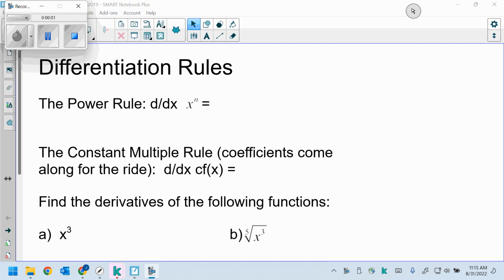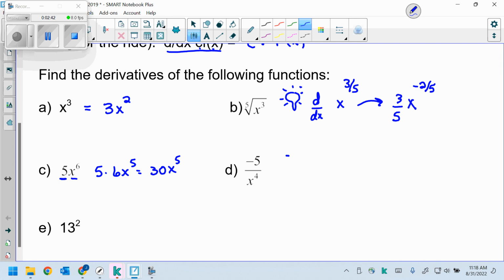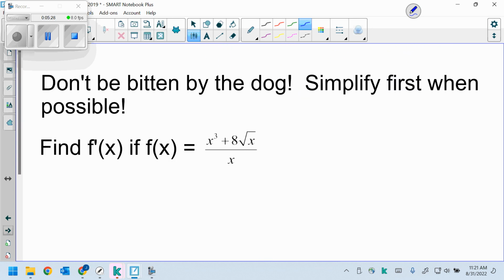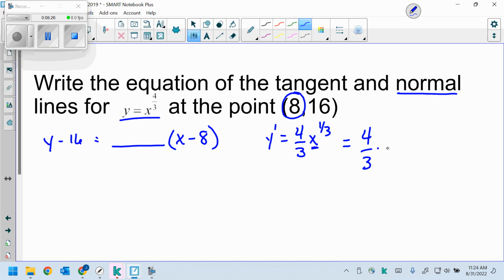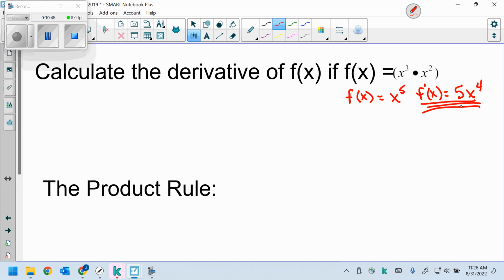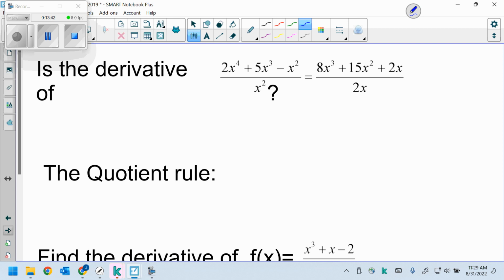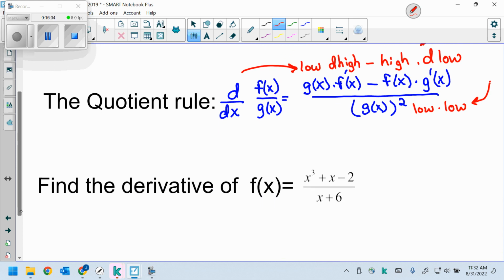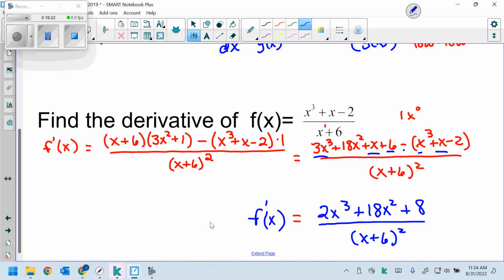2 3 Differentiation Formulas BC